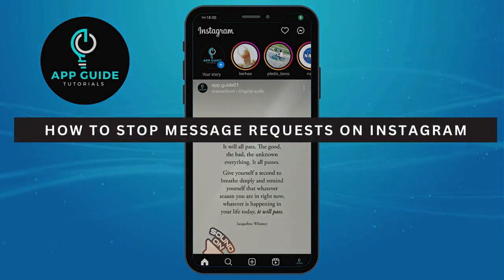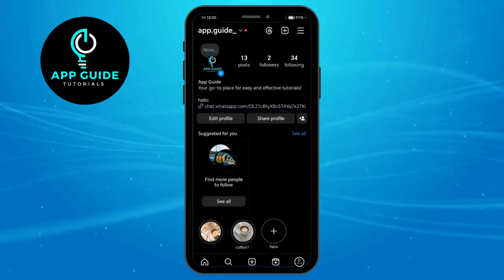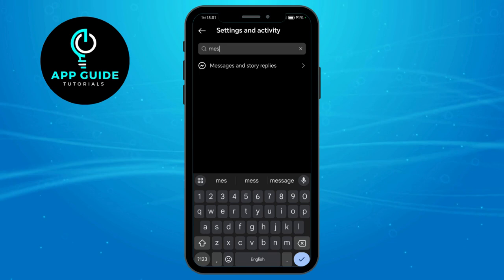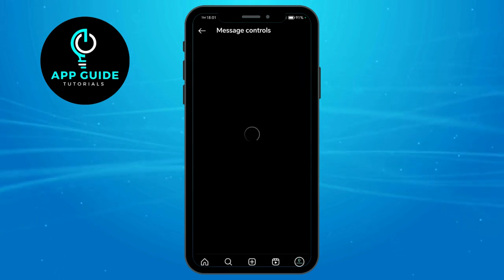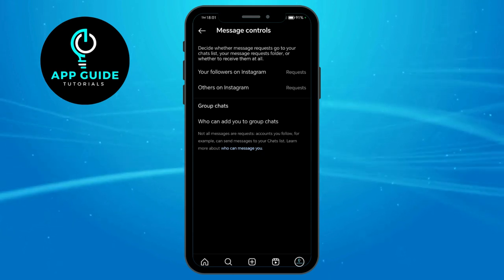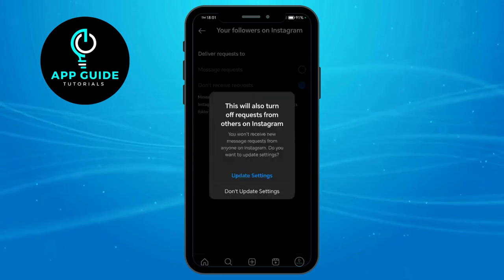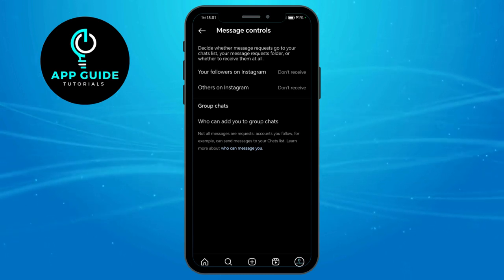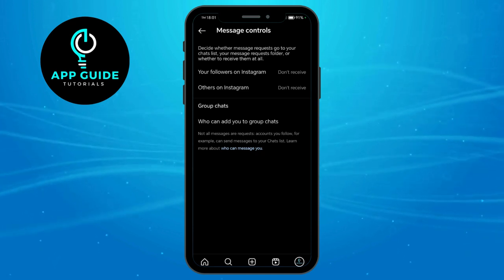How to Stop Message Requests on Instagram | Android & iOS (2025)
Getting too many message requests on Instagram? This tutorial will show you how to control who can send you message requests, helping you filter unwanted messages on both Android and iOS. I’ll guide you through the privacy settings that give you control over your inbox and let you manage incoming messages effectively.

In this tutorial, you’ll learn:
How to find and adjust message request settings on Instagram.
Step-by-step instructions for both Android and iOS devices.
Tips for enhancing privacy and reducing unwanted messages.

Take control of your inbox—follow these steps to stop unwanted message requests on Instagram!

00:00:00 Introduction
00:00:10 Search for Requests
00:00:20 Message Controls in Story Replies
00:00:30 Instagram Follower Interactions
00:00:40 Manage Message Requests